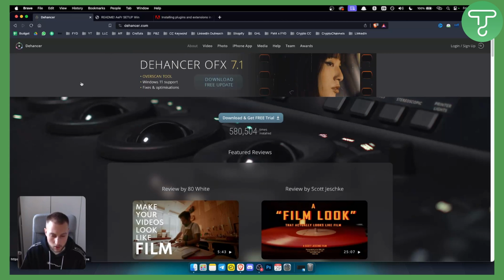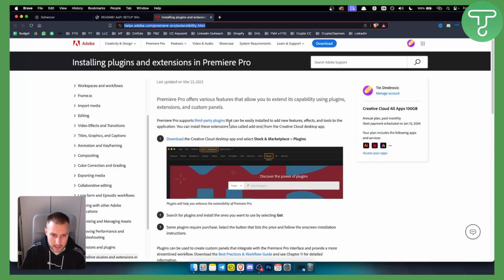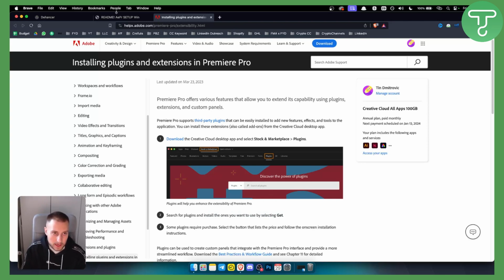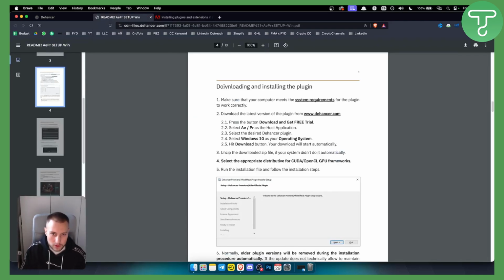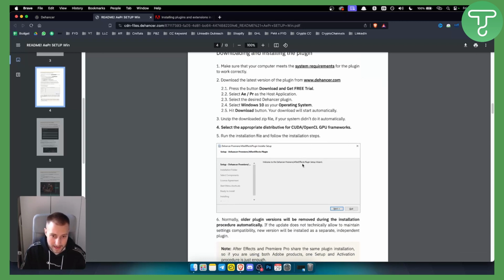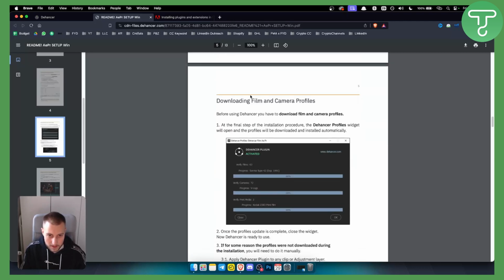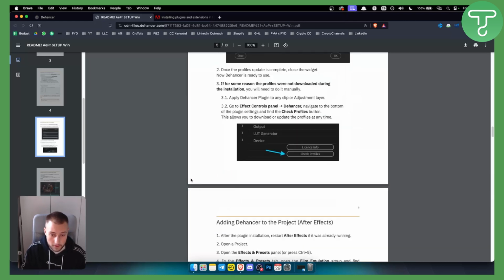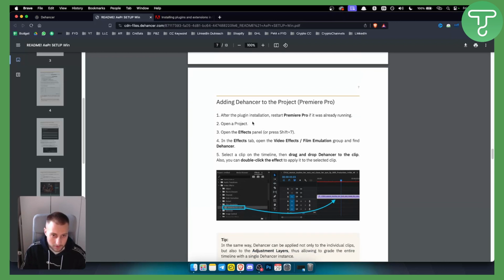How to Install Dehancer Plugin In Premiere Pro (Tutorial)